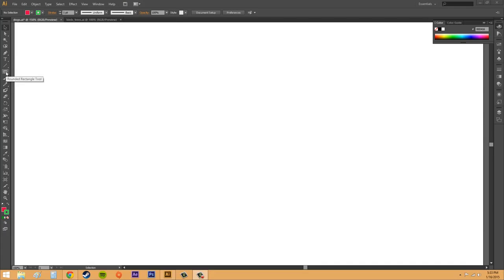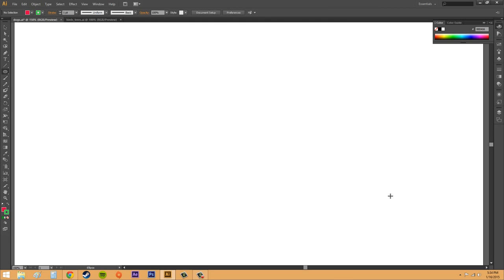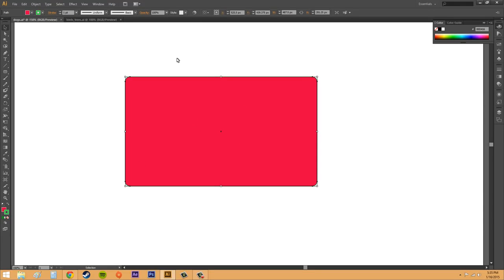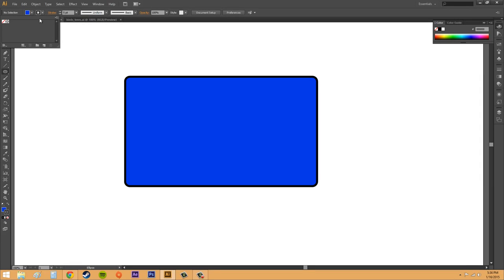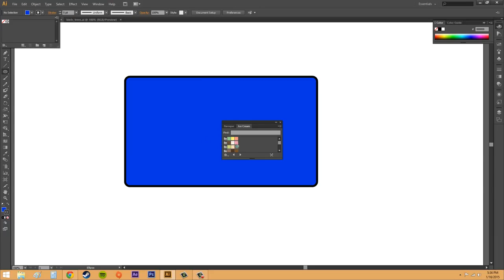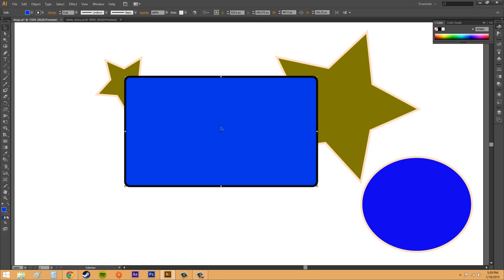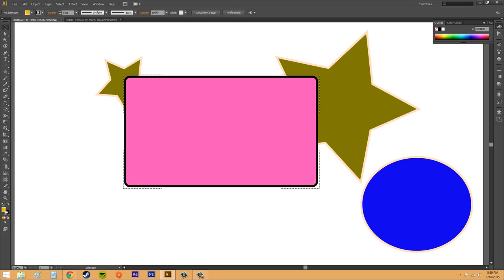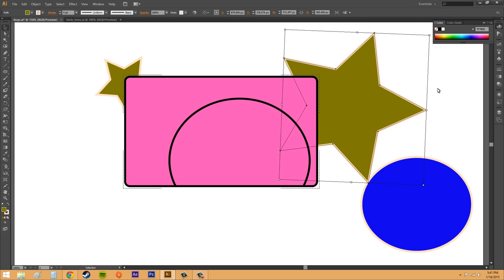Adobe Illustrator CS6 for Beginners Tutorial 21 Creating Rectangles and Circles